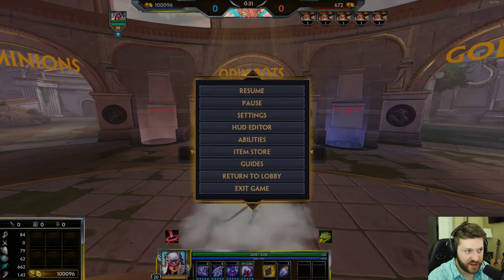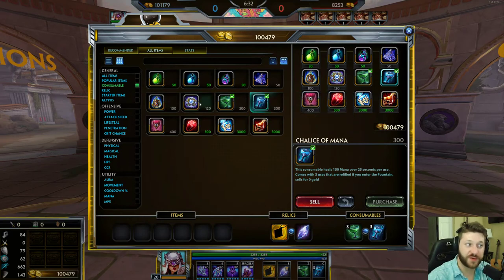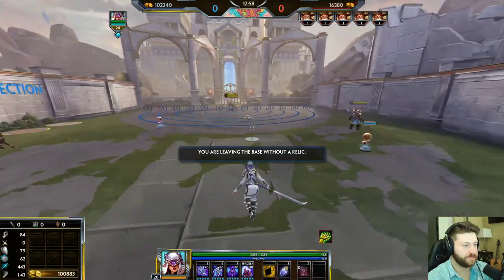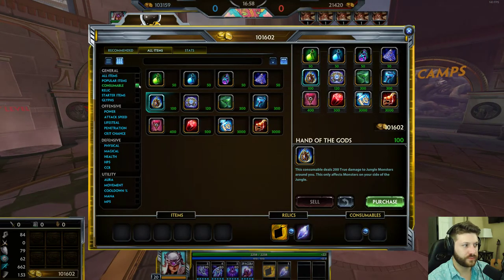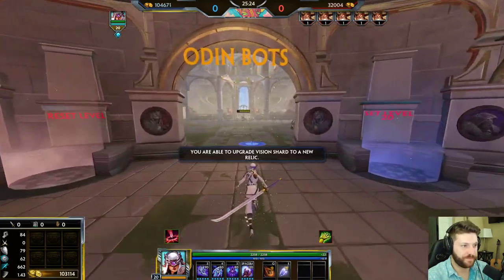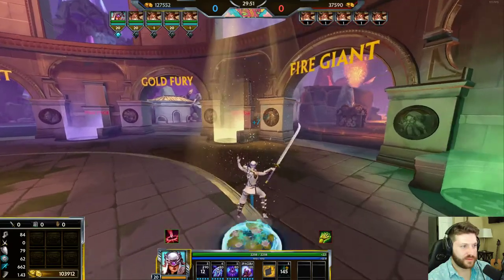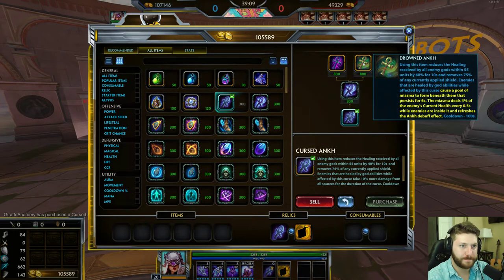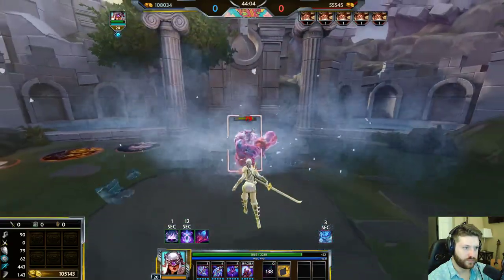SMITE - FULL DETAIL Consumable, Relic, and Starter Item Guide | For New and Existing Players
GiraffeAnatomy here! I would like to thank MidnightBlitz for his time, expertise, and help in making this video. This is a long one, 2 hours and 40 min. Feel free to listen as you do other things around the house like a podcast, or if you're crazy, strap in, grab something to eat, and be prepared learn about all the Consumables, Relics, and Starter items of SMITE!

If you would like to skip to a certain section, I will put chapters that you can jump to in case you wanted to review a specific section.

If you're interested in learning more, feel free to join our SMITE learning server, The SMITE Dojo

I'm live on Youtube and Twitch a lot, come say hello

0:00 - Intro
2:12 - CONSUMABLES
2:40 - Health Potions, Mana Potions, Multi-Potions and Chalices
7:25 - WARDS! Regular, Sentry, and Chalice of the Oracle
13:34 - Hand of the Gods
15:30 - Potion of Power, and Elixir's of Defense and Power
21:54 - RELICS
22:27 - Cursed Ankh
23:40 - Aegis Amulet
24:20 - Heavenly Wings
24:43 - Blink Rune
25:28 - Purification Beads
27:22 - Teleport Fragment
28:12 - Cloak of Meditation
29:20 - Magic Shell
30:45 - Shield of Thorns and Sundering Spear
33:14 - Bracer of Radiance
34:33 - Belt of Frenzy
36:03 - Horrific Emblem
38:32 - RELIC UPGRADES
56:30 - STARTER ITEMS
58:45 - Support Starter: Sentinels Gift / Sentinels Boon / Sentinels Embrace
1:04:23 - Support Starter: Benevolence / Compassion / Animosity
1:10:32 - Support Starter: War Flag / War Banner / Spartan Flag
1:14:33 - Jungle Starters: Bumba's Dagger & Eye of the Jungle
1:18:11 - Jungle Starter Upgrades: Bumba's Spear and Hammer / Seer and Protector of Jungle
1:25:12 - Jungle & Auto Attack Starter: Manikin Scepter / Mace / Hidden Blade
1:33:32 - Warrior Starter: Tainted Steel
1:35:44 - Warrior Starter: Warding Sigil
1:37:51 - Warrior Starter: Warrior's Axe
1:40:50 - Warrior Starter: Bluestone Pendant
1:45:33 - Hunter & AA Solo Starter: Death's Toll
1:55:03 - Hunter Starter: Gilded Arrow
2:04:55 - Hunter Starter: Leather Cowl
2:09:30 - THE MASKS: Protector's Mask: Role Swapping Starter for Assassins, Mages, Hunters.
2:16:29 - Starter Items are fundamental for conquest in Smite
2:18:14 - THE MASKS: Fighter's Mask: Role Swapping Starter for Guardians and Warriors
2:21:01 - Mage Starter: Sands of Time
2:28:14 - Mage Starter: Conduit Gem
2:35:01 - Mage and Guardian Solo Starter: Vampiric Shroud
2:40:35 - What to look for in the next video on items! Join our community!